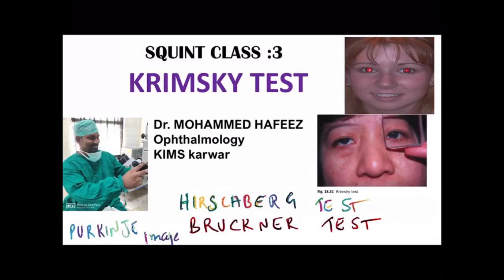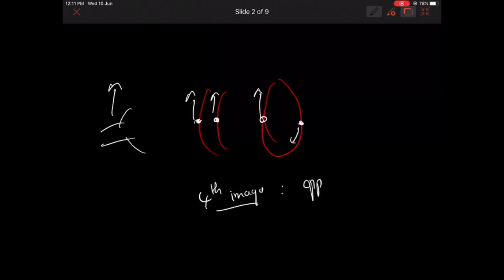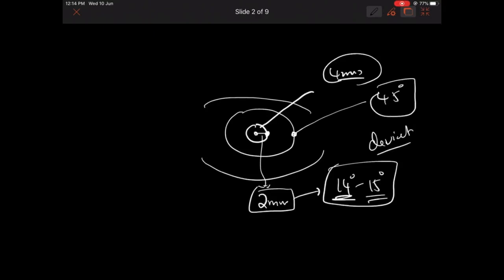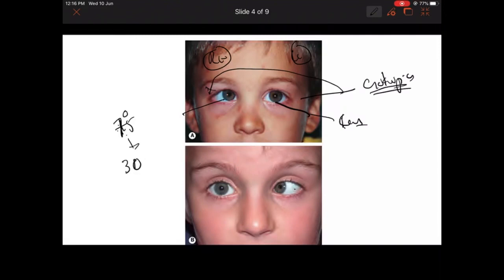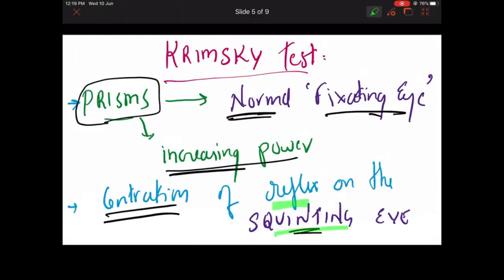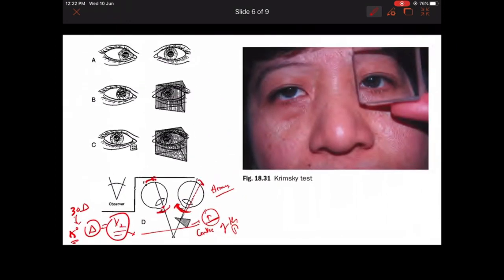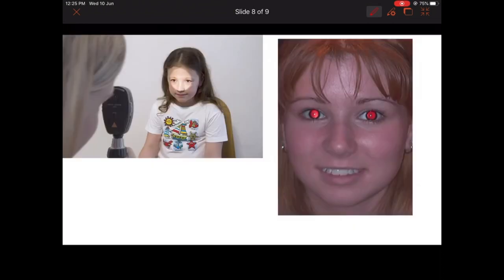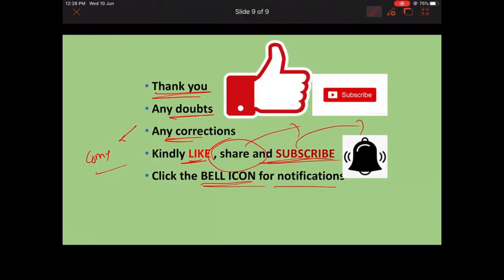KRIMSKY TEST | squint class | HIRSCHBERG TEST | BRUCKNER TEST | purkinje images